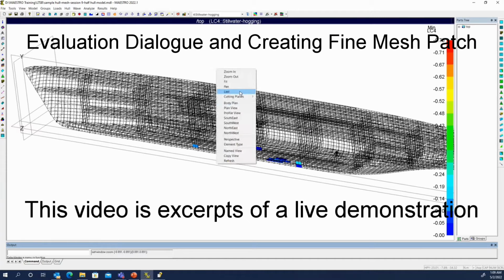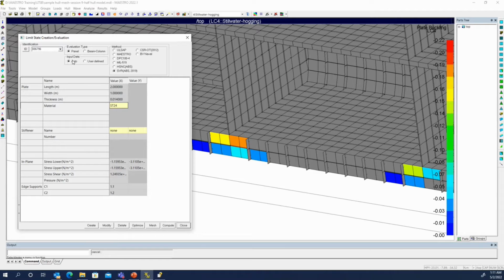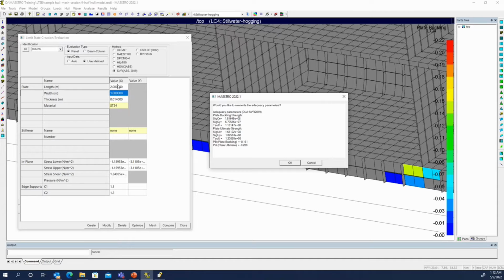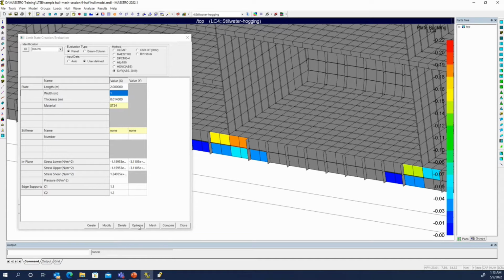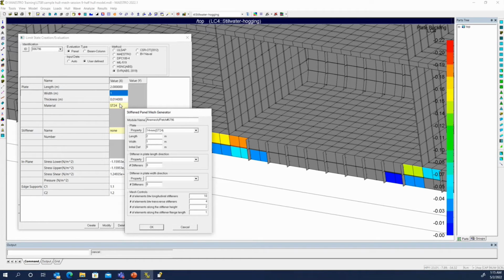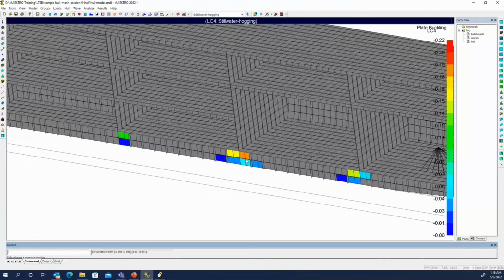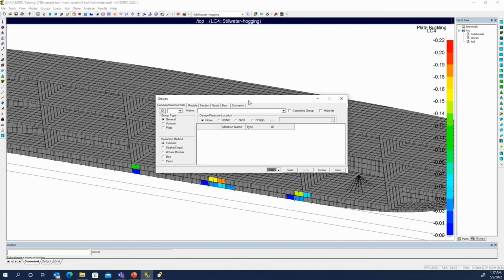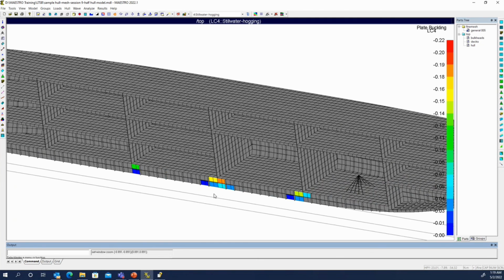Limit State Creation and Evaluation in MAESTRO